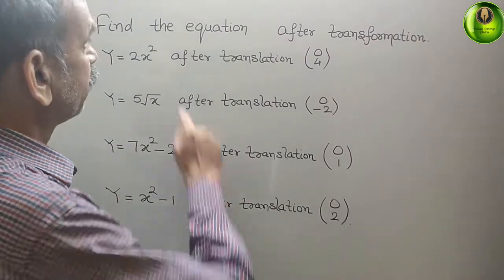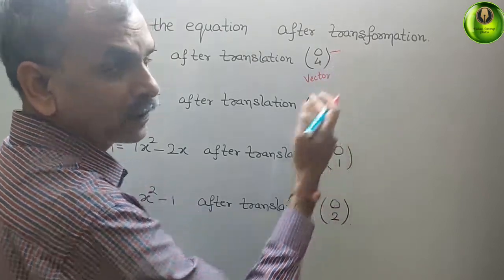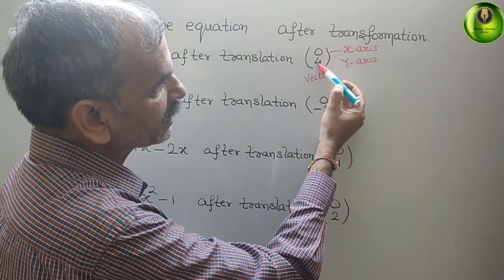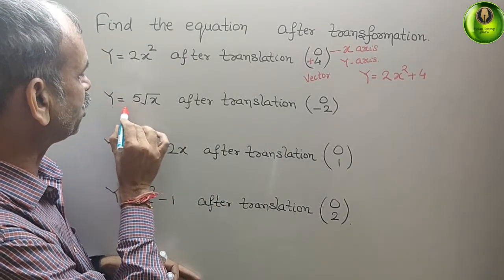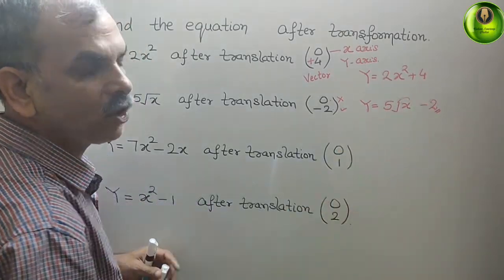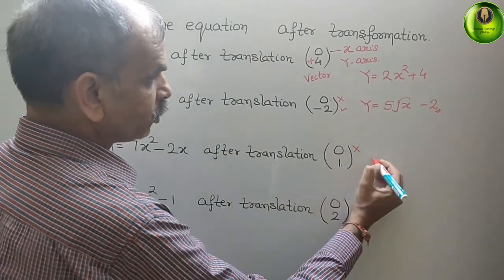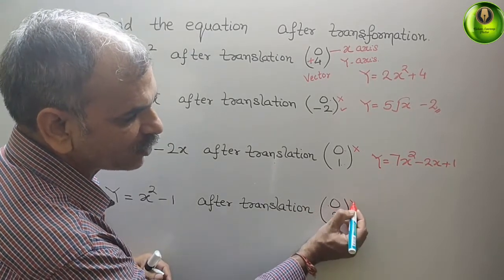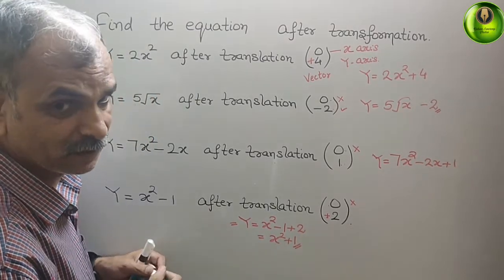Solve the equation (a)y=2x^2 after translation (0,4) (b)y=5√x after translation (0,-2) (c) y=7x^2-2x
Functions EX 2E Q 1(a-d)